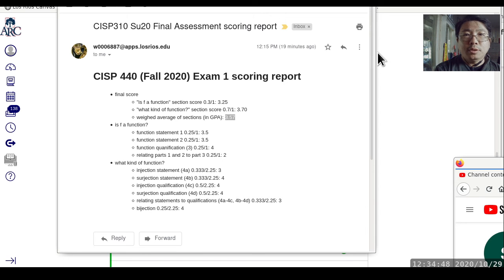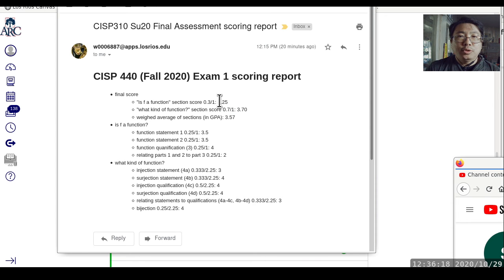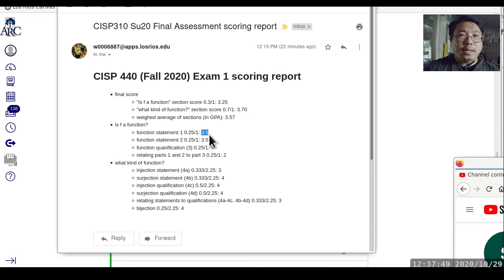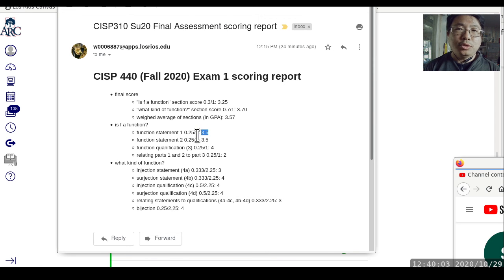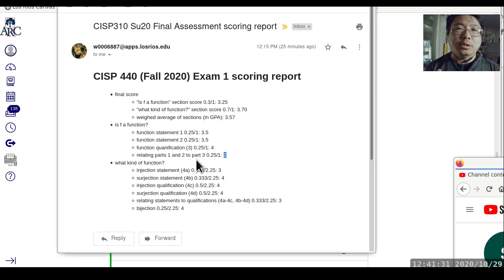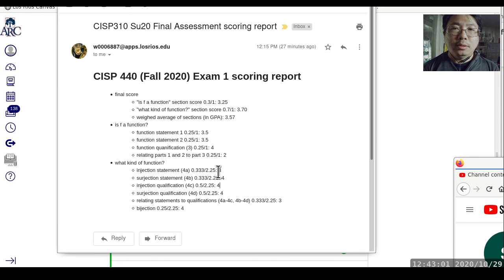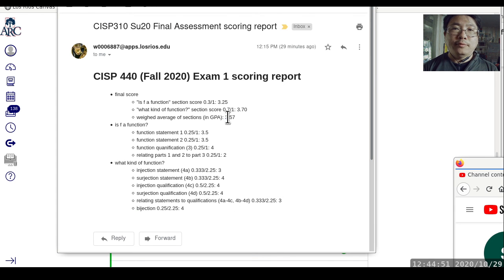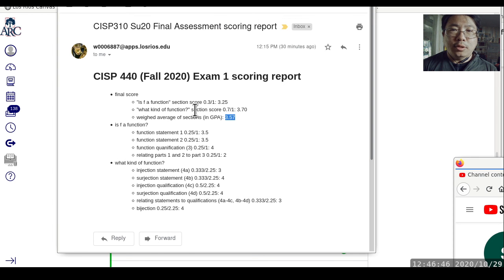20201029 CISP440 (how to read your scoring report)